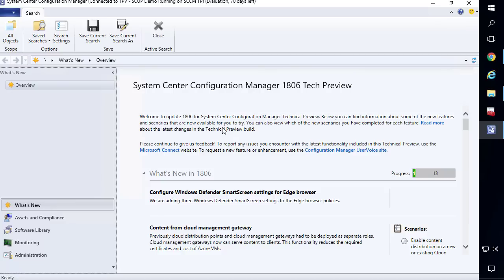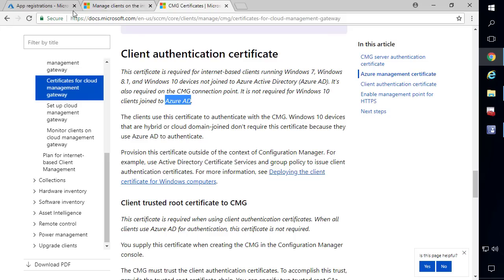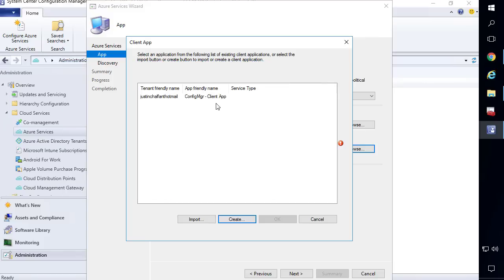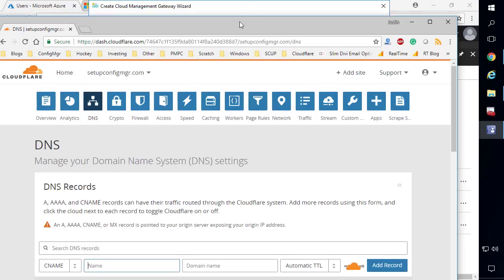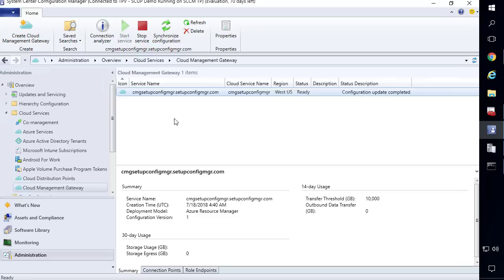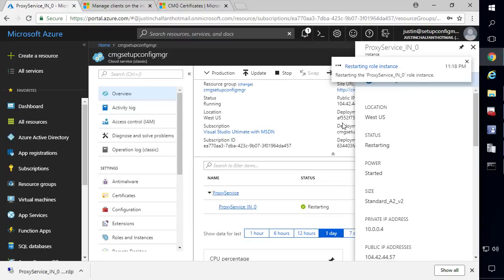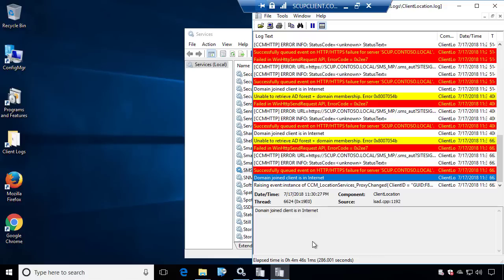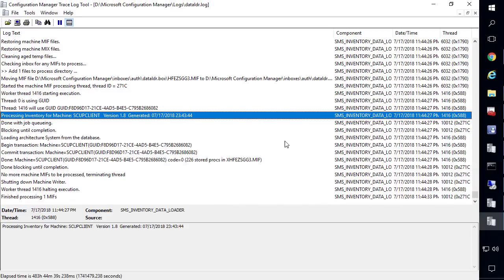How To Setup Cloud Management Gateway (CMG) in Microsoft SCCM to Manage Internet Clients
In this video guide, we will be covering how you can set up the cloud management gateway in Configuration Manager to manage clients on the internet. This guide covers essential aspects of CMG such as certificates, site system roles, Azure prerequisites, and much more!

Introduction – (0:00)
CMG Vs. IBCM – (0:42)
Certificates needed for Cloud Management Gateway – (3:06)
Create Web Server CMG Certificate Template – (4:49)
Review Client Communication Settings- (6:41)
Request Server/Web Server Certificate for CMG – (7:26)
Export Internal Root CA Certificate to use in CMG – (9:43)
Allow Client to Use Cloud DP and CMG – (10:22)
Configure Azure Subscription – (10:58)
Give App Registrations Permissions in Azure – (13:41)
Create Cloud Management Gateway – (14:44)
Install Cloud Management Gateway Connection Point Role – (26:40)
Set Management Point and Software Update Point to Allow CMG Traffic – (27:40)
Distribute Content to CMG – (29:15)
Enable RDP for the Azure CMG Server – (31:09)
Verify Client Receive CMG Server for IBCM Mangement Point – (35:54)
Verify Client Notifications Work on Internet Client – (39:32)
Verify App Deployment Works from Internet Client using CMG – (41:31)
Verify Software Updates Works from Internet Client using CMG – (42:03)
Verify Hardware Inventory from Client Notification Channel Works – (44:10)
Wrap-up – (46:35)